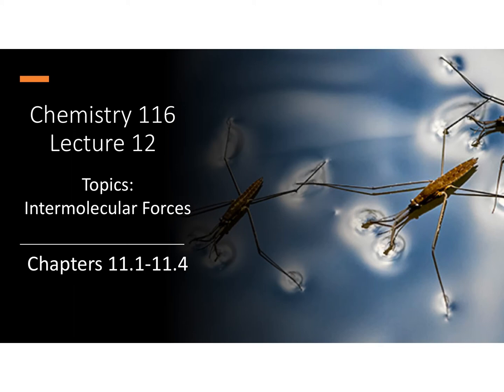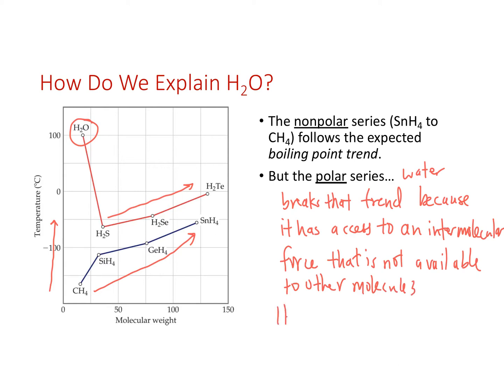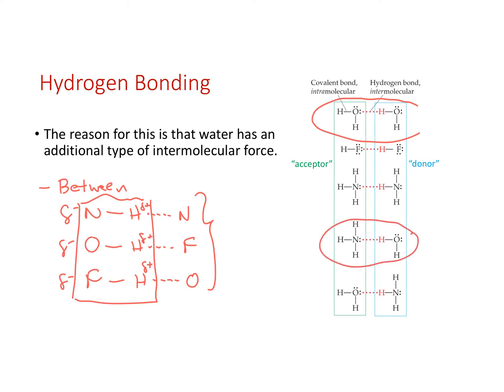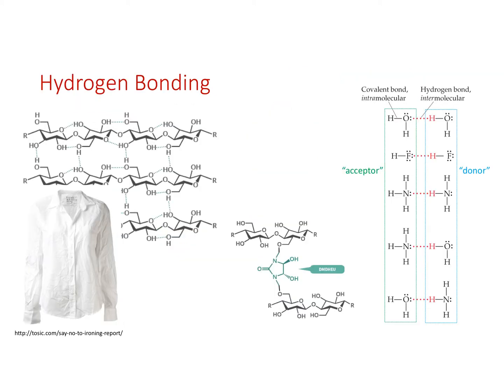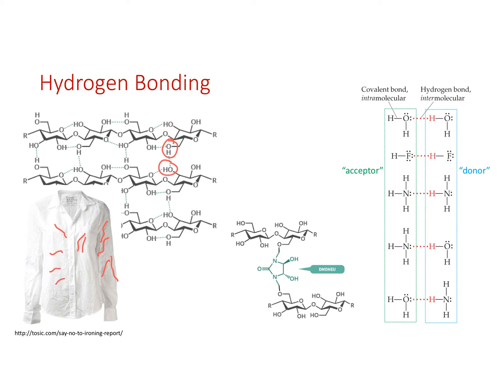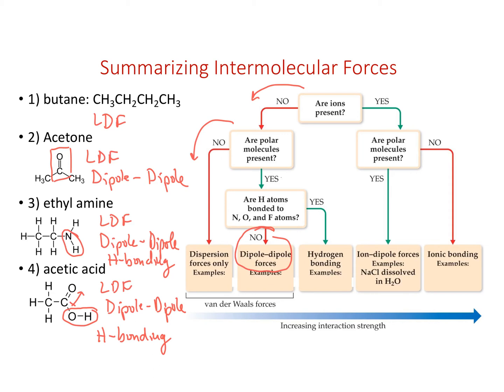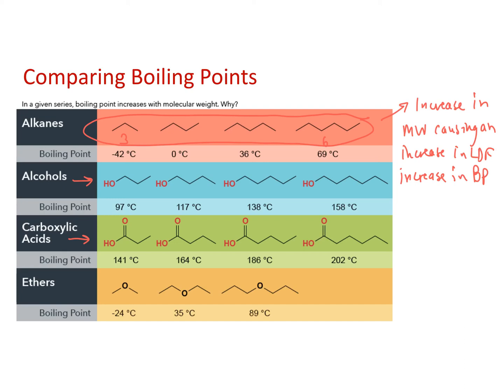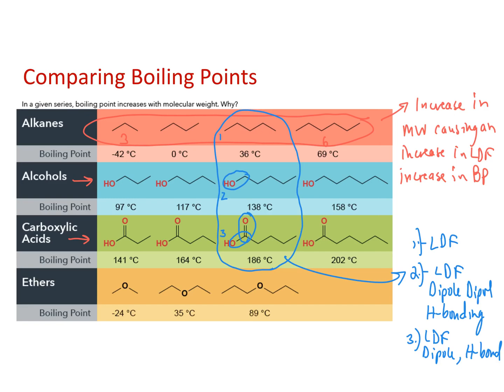CHE-116-LECTURE-12-PART-3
Determining if hydrogen bonding intermolecular forces are present in a molecule.